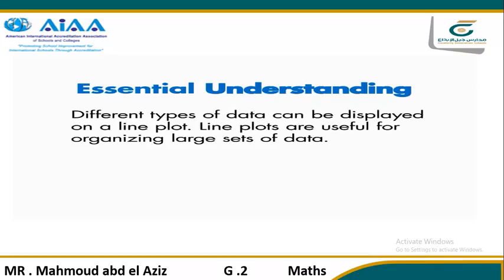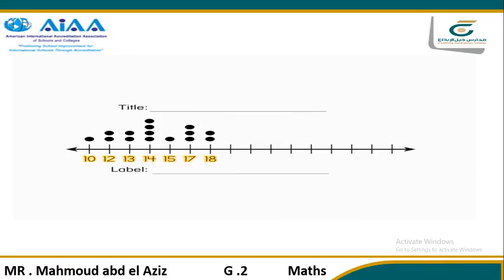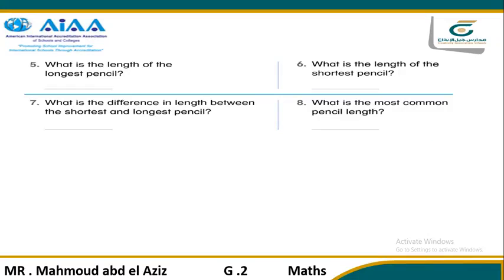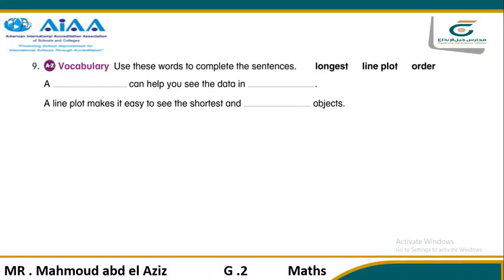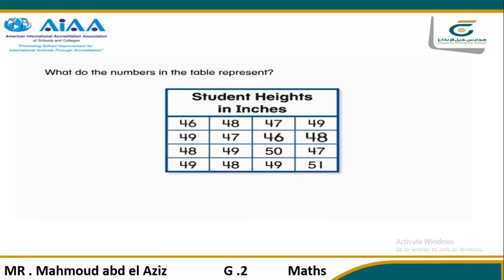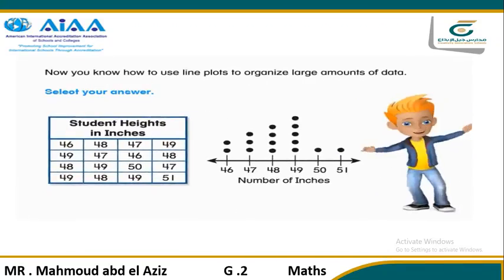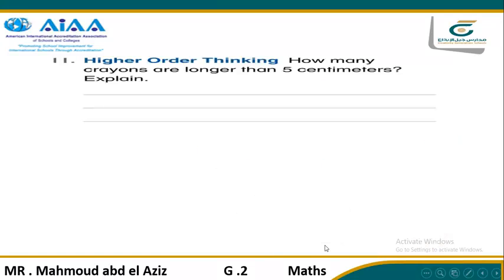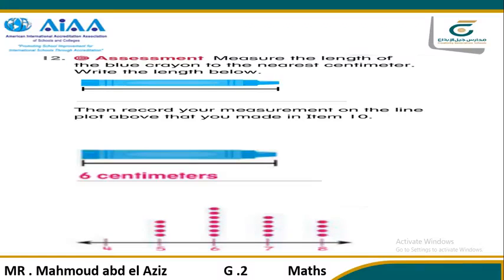g2 more line plots p 811 812 2A 2B 2C mp4